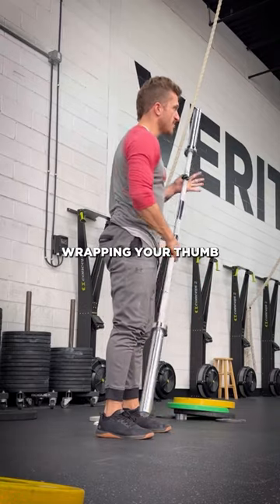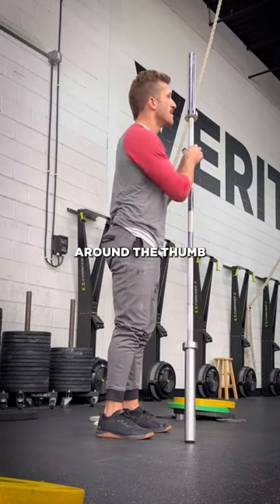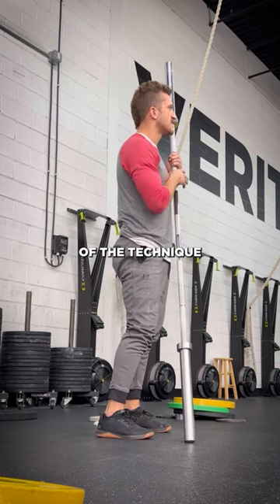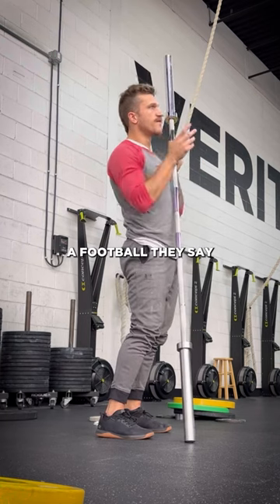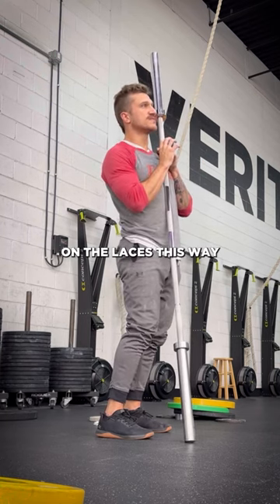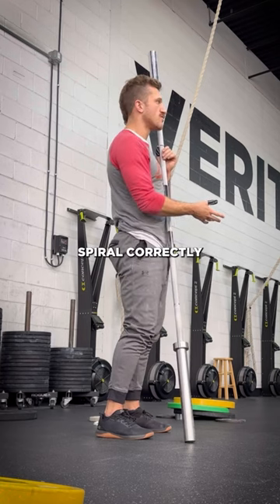This is why you need to use the Hook Grip